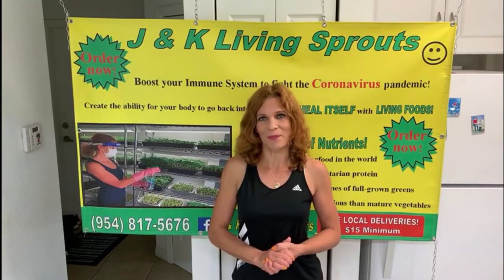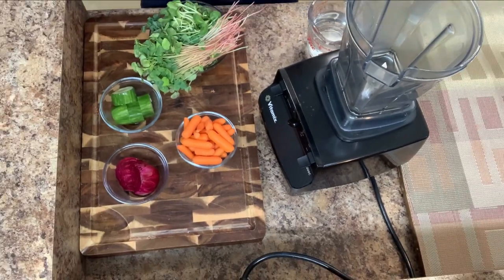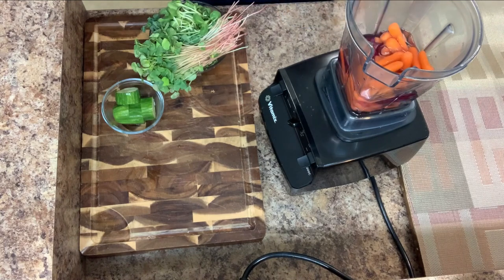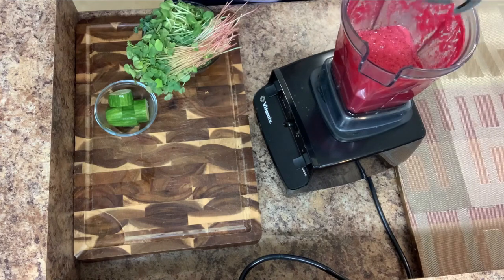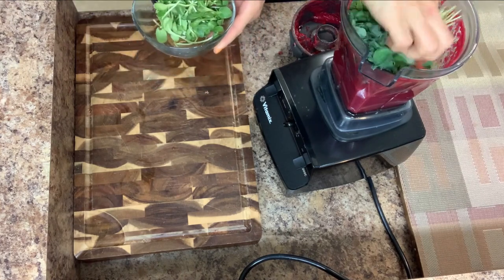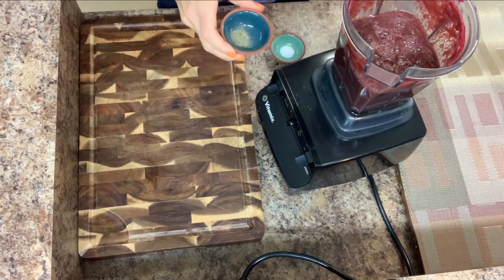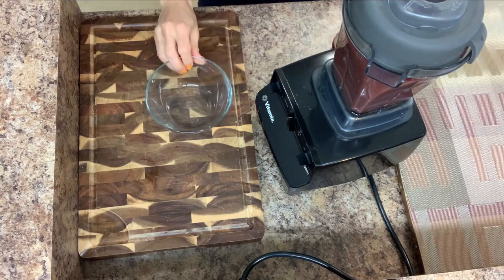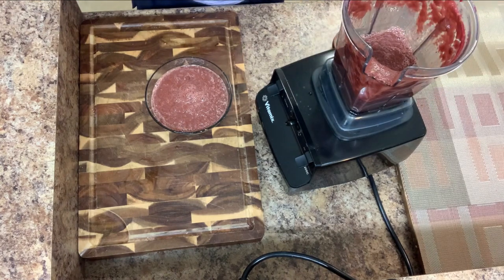Healthy soup recipe with beet and 3 types of sprouts. Helps to lose weight.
J & K Living Sprouts
The healthiest soup you have ever tried. Will speed up your metabolism, improve immune system and prevent new fat cells from growing.

Ingredients: small beet, 6-7 medium carrots, half cucumber, buckwheat, pea and sunflower sprouts, salt, pepper, 1 cup of water.

►A healthy lifestyle and a healthy diet is the key to youth and energy. Watch my video and I will tell you how to consume natural vitamins and minerals in an inexpensive way. ✓✔